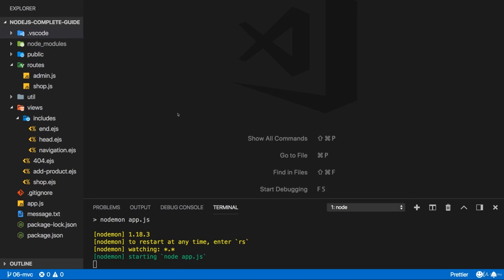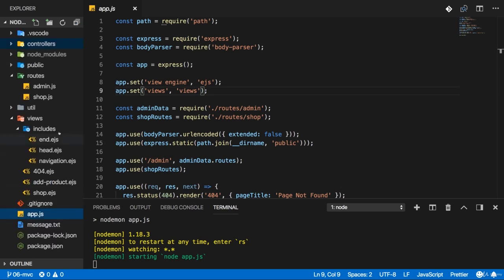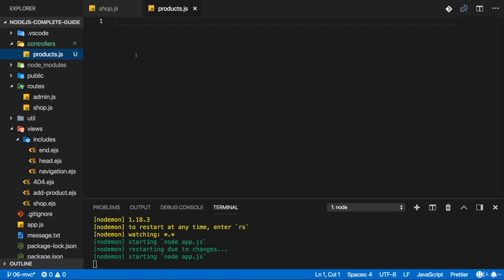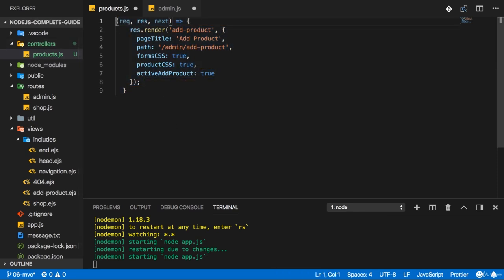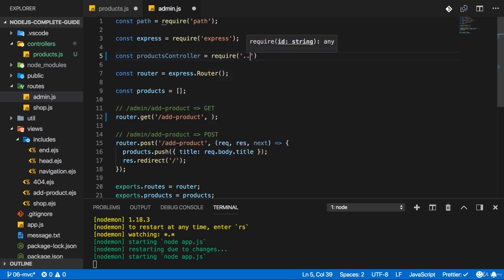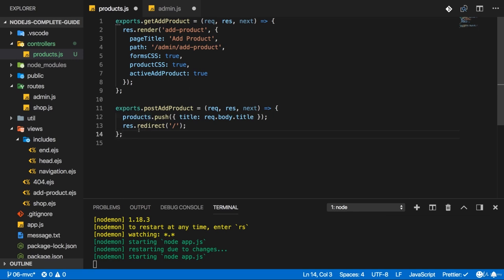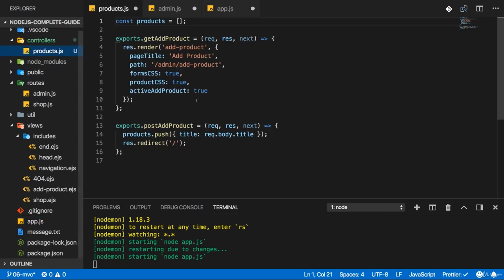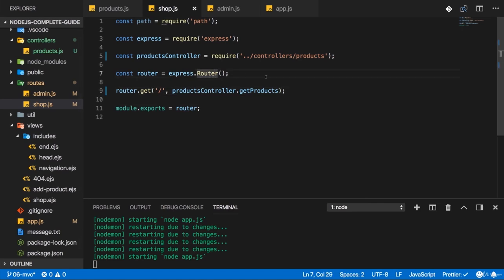003 Adding Controllers